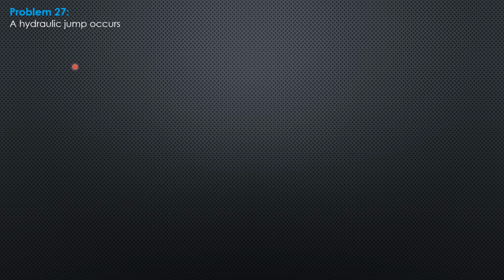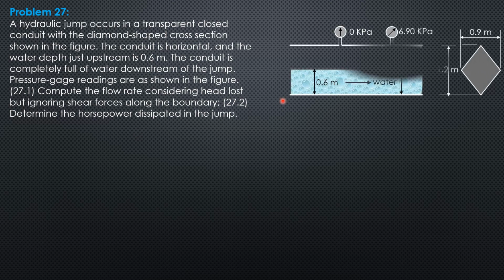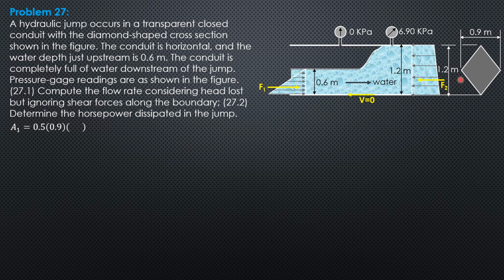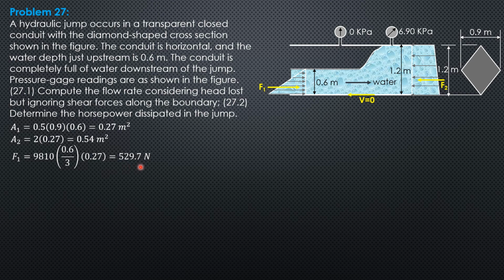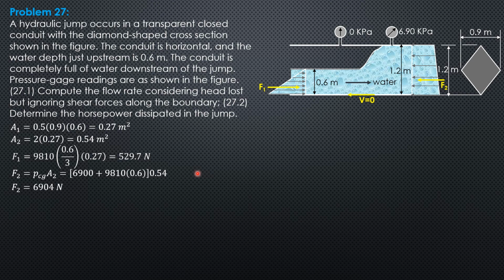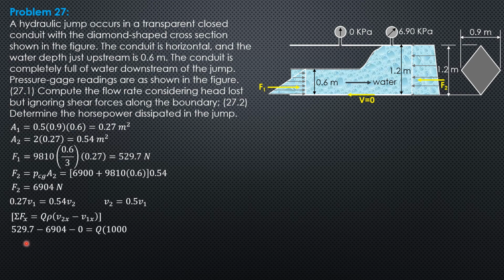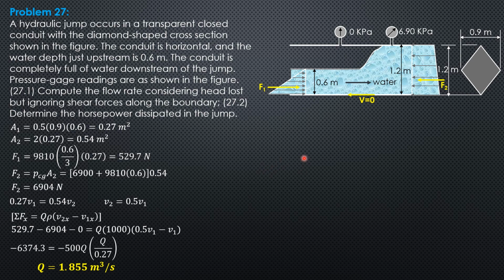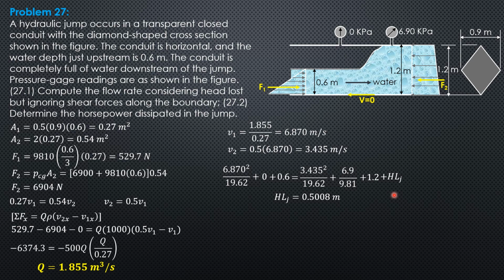HYDRODYNAMICS, Example 27